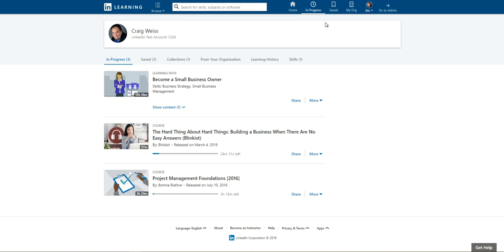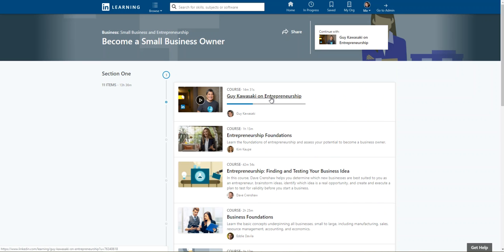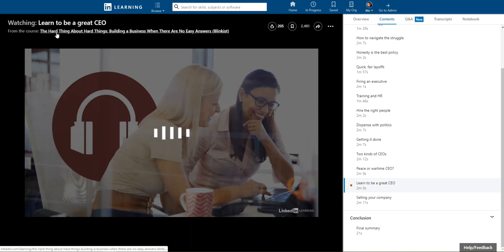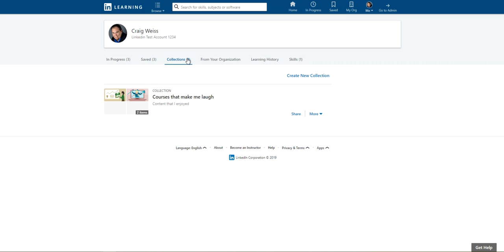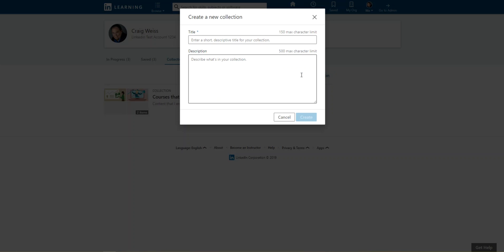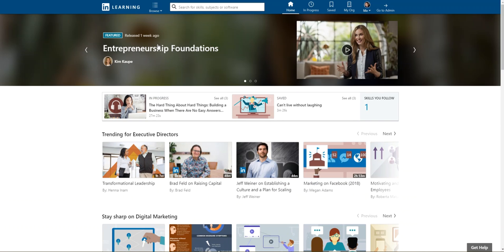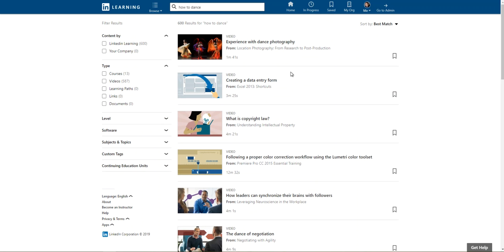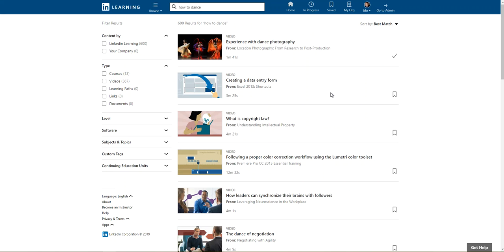Linkedin Learning Series - Selecting Courses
LMS expert Craig Weiss reviews Linkedin Learning Management. In this video, Craig shows us the selection of courses available within Linkedin Learning.